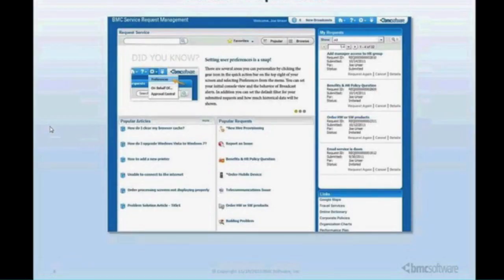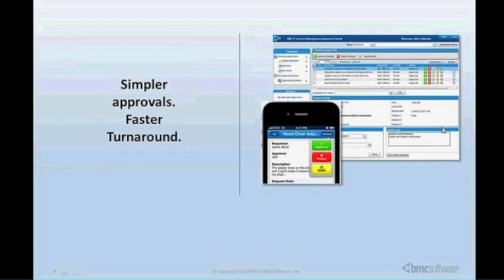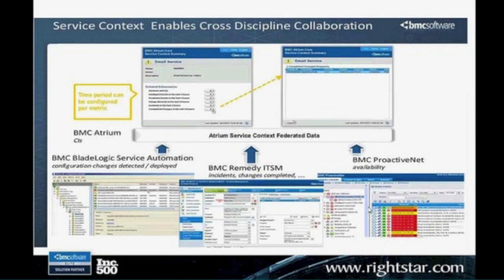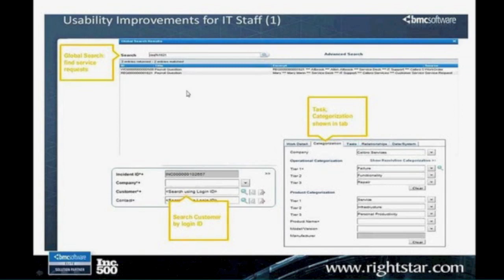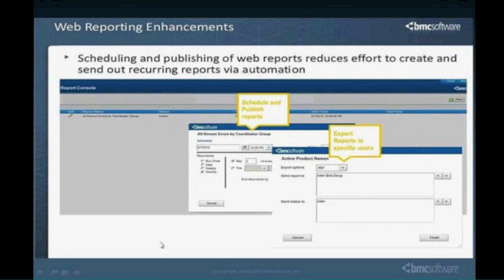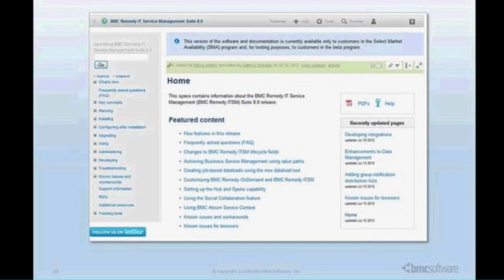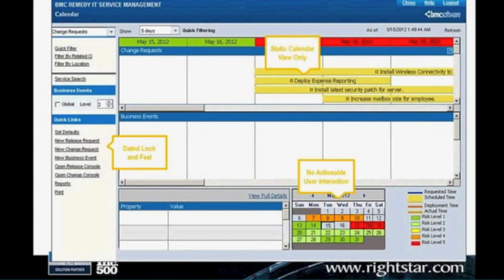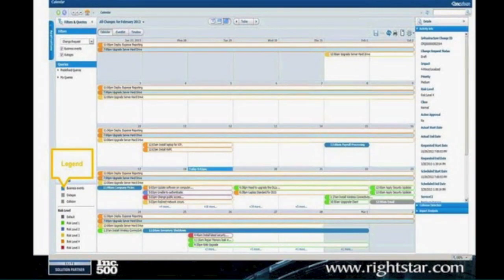What's New in BMC Remedy 8.1 PART 1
A RightStar webinar presented by Roger East of RightStar, recorded live on November 20, 2013